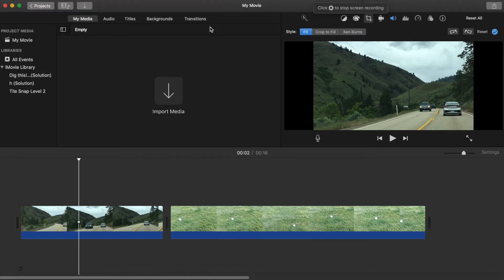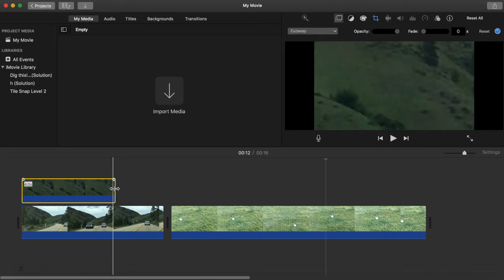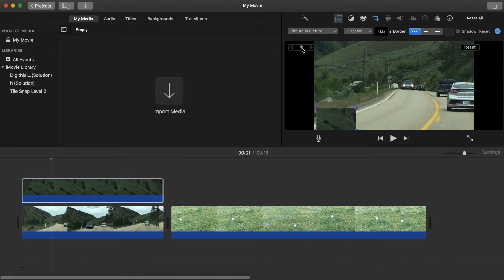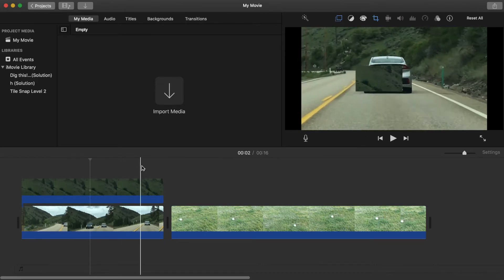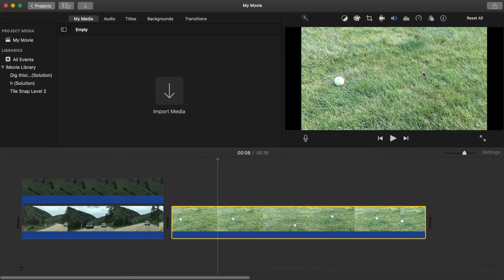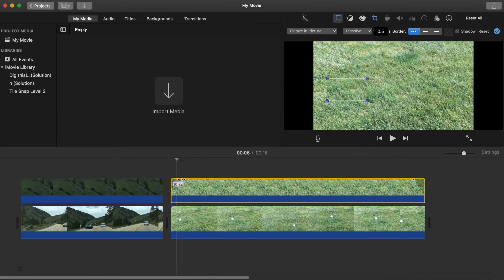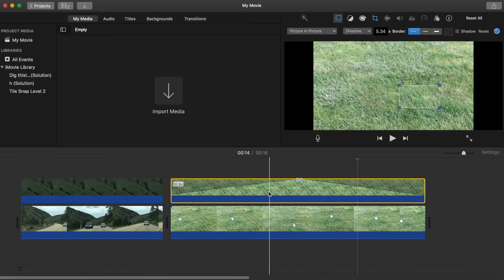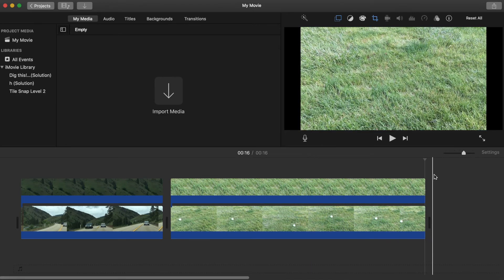iMovie Blur Effect - How To Hide/Blur an object in iMovie (Step by step tutorial)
Learn how to easily hide/blur an object or area in one of your movie without using other editing software. 2 examples in this video showing step-by-step process to achieve such.

Solutions, tips, gaming, repair and travel @sj_lifeadventure

Browse my playlists to find lots of interesting videos.